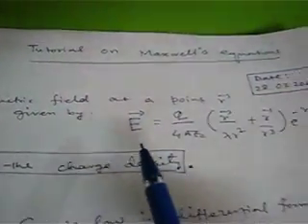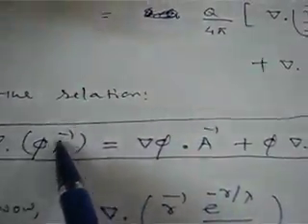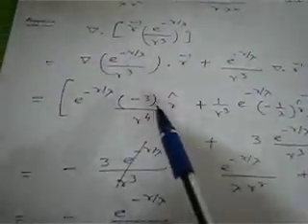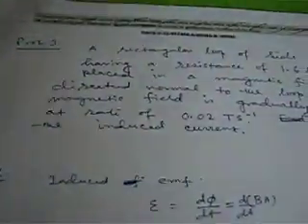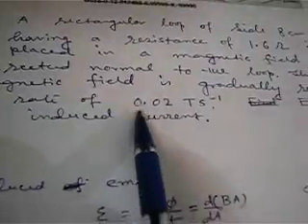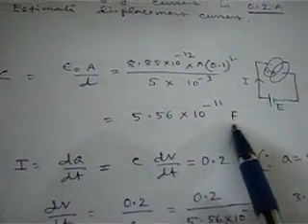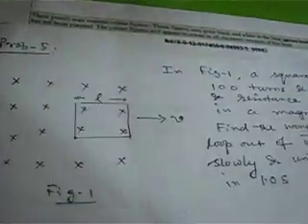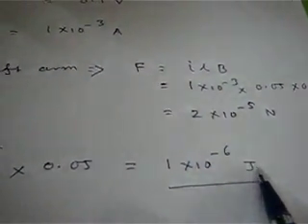Tutorial on Maxwell's Equations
Problems on Gauss's Law, Faraday's Law and Displacement Current